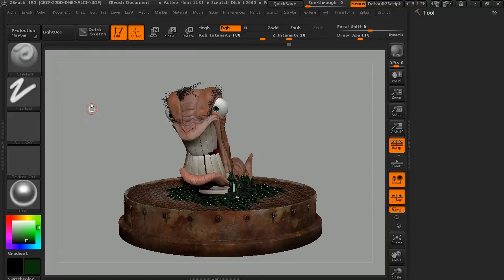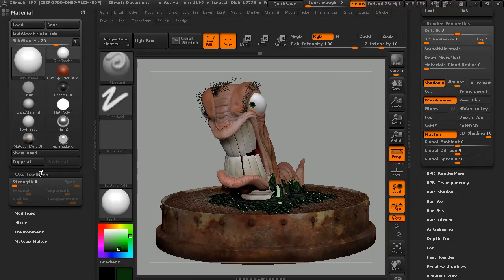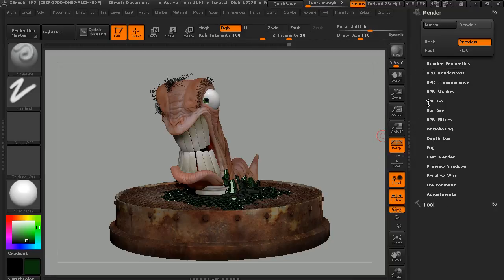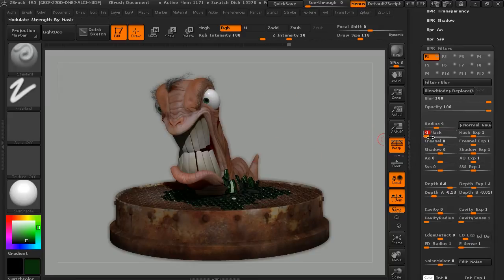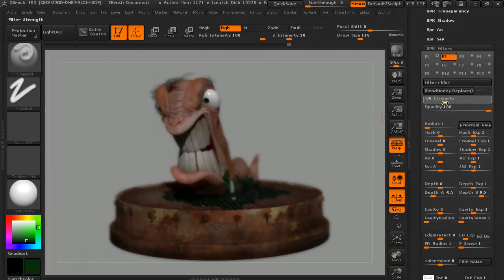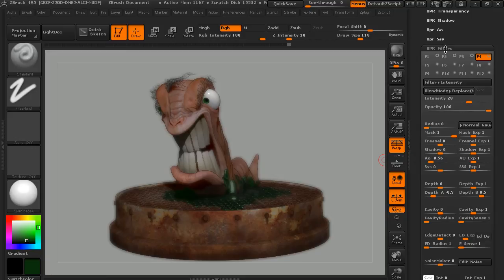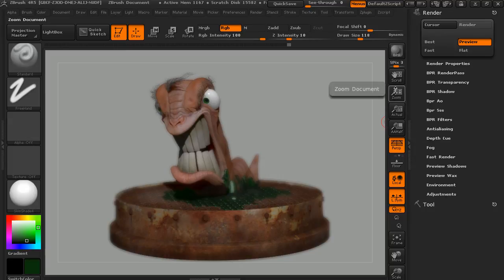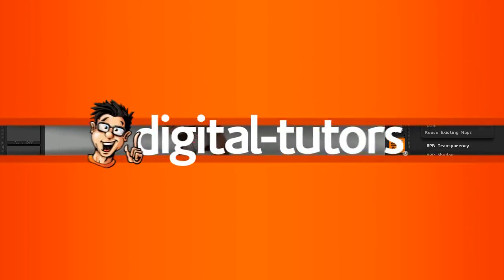39 Rendering in ZBrush